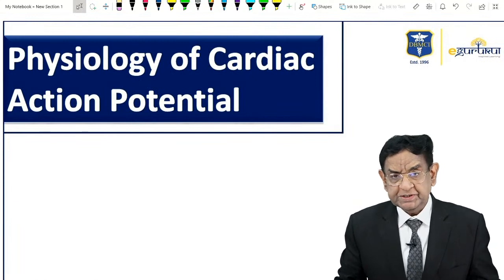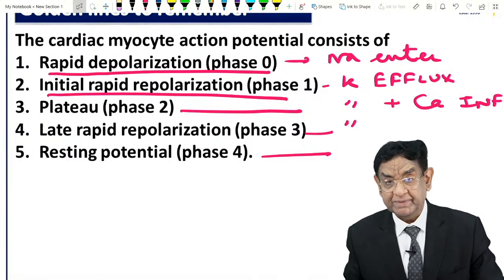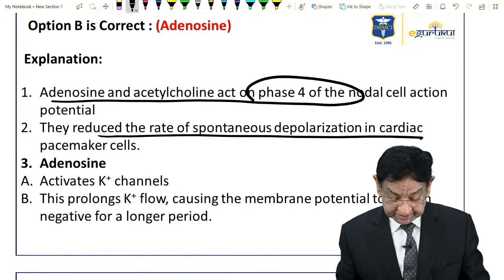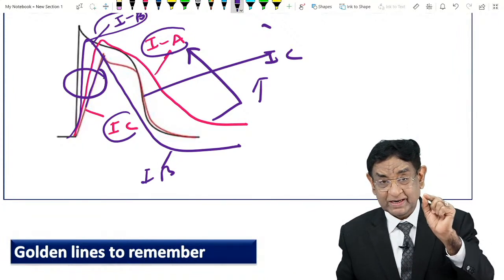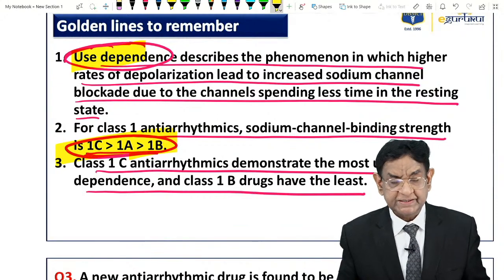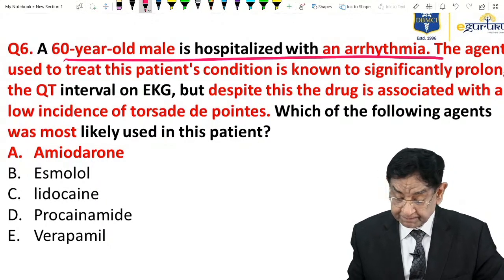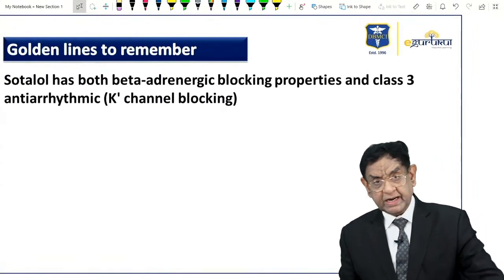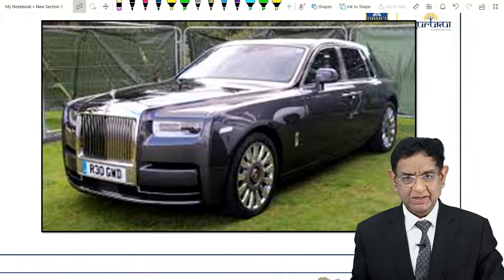ECG, Arrhythmia & Antiarrhythmic Drugs by Dr. Mukesh Bhatia | Test & Discussion | DBMCI